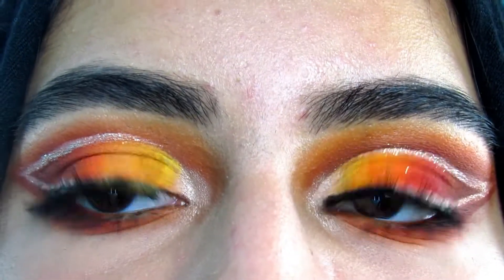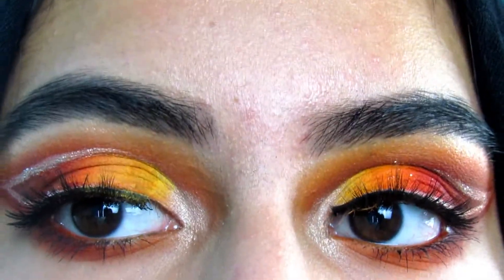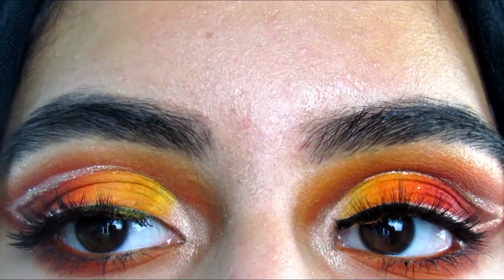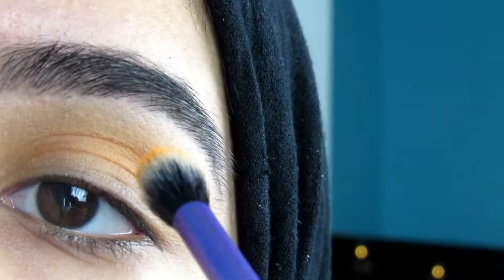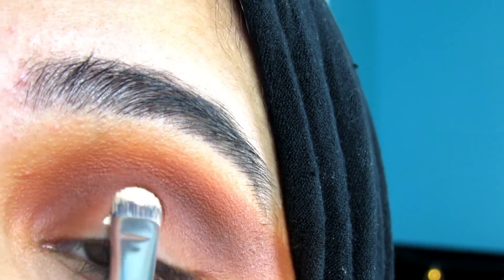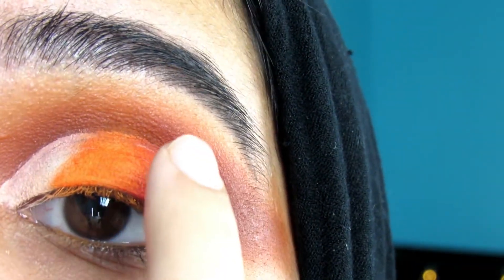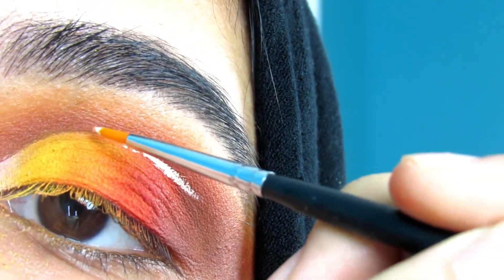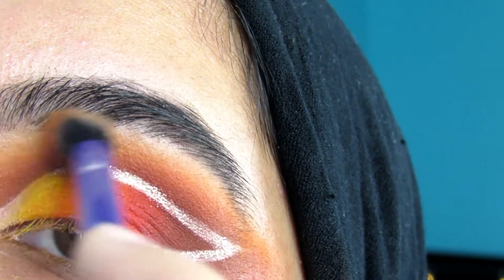THE BEST TECHNIQUE TO USE FOR THE MORPHE X JAMES CHARLES PALETTE!?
Hey guys whats poppin!? Im realy excited for you guys to see the idea and concept i had for this video and the shocking results i got! Hope you get something out of this video! Also I had so much fun using this palette and i do really love it the colors are beautiful and i love sister James!

I hope to see you soon!YOU GUYS ARE AMAZING LITERALLY THANK YOU I LOVE YOU AND CONTINUE TO SLAY REMEMEBER YOU ARE BEAUTIFUL AND NOBODY CAN CHANGE THAT NO MATTER WHATTTT! ILY Thank you guys so much for all your support it honestly means more than nutella to me. For realz I promise so you know it means alot! FAQ: How old are you? I am 16. What do you use to edit? I use Wondershare filmora and editing hacks and stuff from Gabrielle Marie and Nicolebbbb , IEditingX, SparkleGlimmer22Editings, and JanTube What do you use to film? I use the canon powershot sx520 hs.